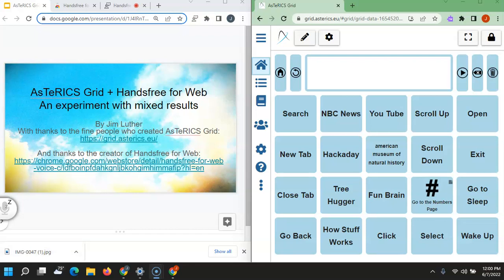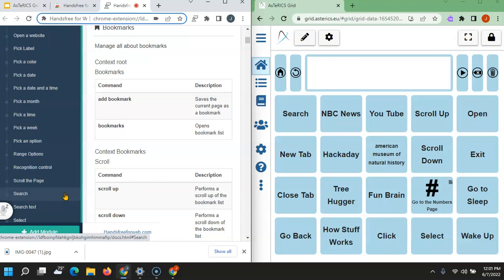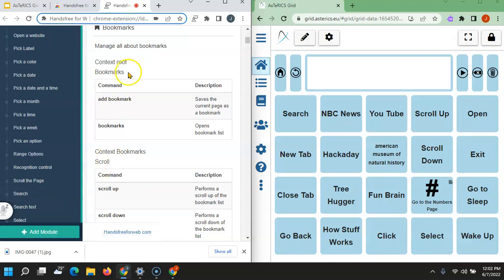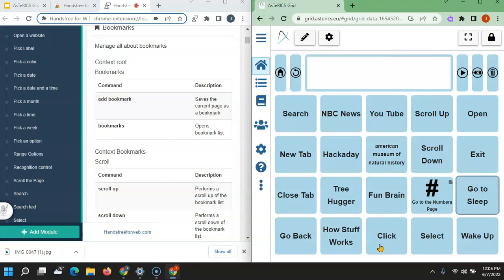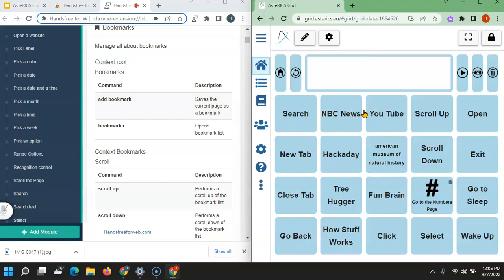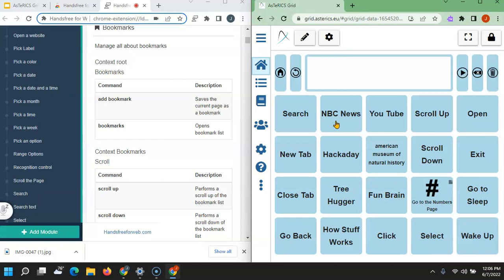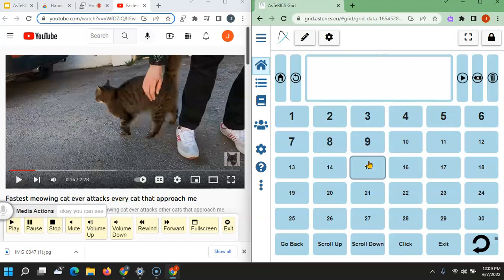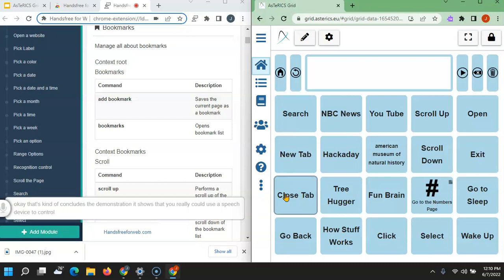AsTeRICS Grid - Controls a Google Chrome browser with the Handsfree for Web extension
This video demonstrates using AsTeRICS Grid, a speech generating web app, to control a Google Chrome web browser that has the Handsfree for Web - Voice Control extension installed.

Computers talk to each other all the time, but here  we see AsTeRICS Grid use text-to-speech to actually talk to and control Handsfree for Web in another browser window. Of course, you could use a separate speech generating device to accomplish the same. It is amazes that I had text-to-speech and speech-to-text running while video capturing the screen and mic. Somehow it all worked fairly well.

There are some issues with the text-to-speech voice I used. Frequently when AsTeRICS Grid said, "click", Handsfree would hear it as ,"play". Usually after repeated attempts "click" would be finally understood correctly. Also, sometimes one syllable numbers would not be recognized.